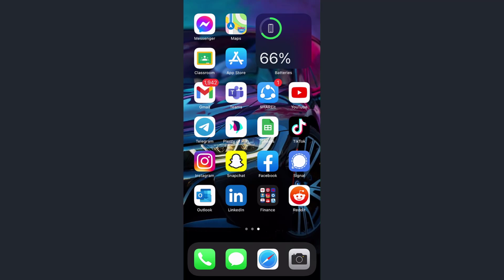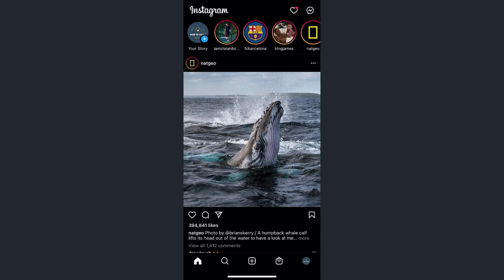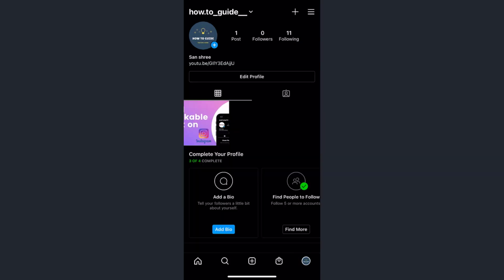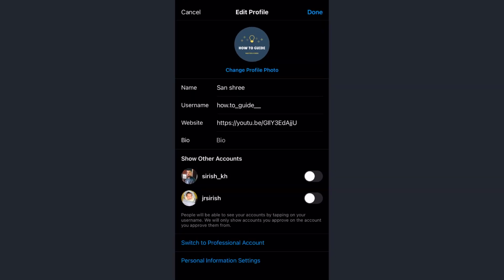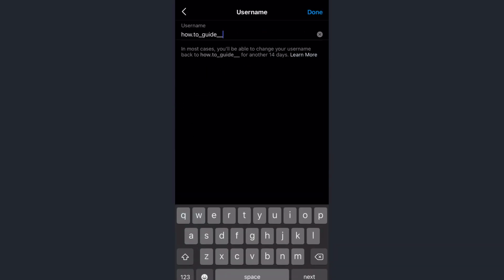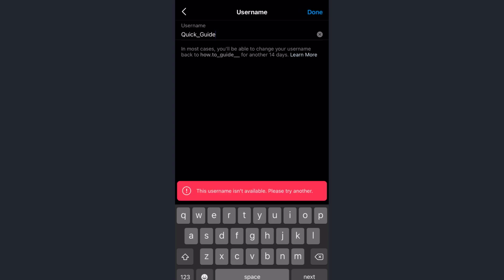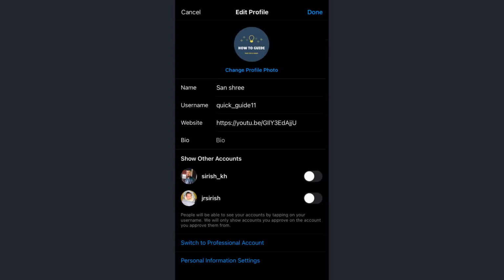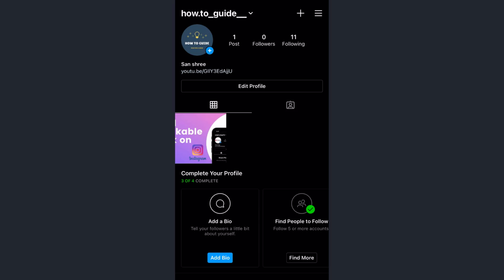How to Change Username on Instagram 2021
In this video I will provide you step by step guide on how to change Instagram Username.